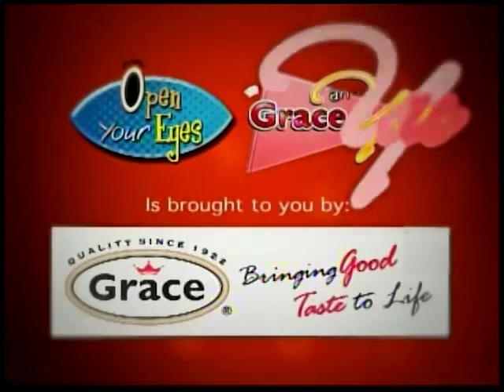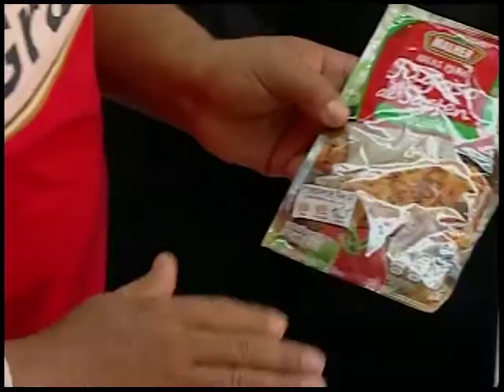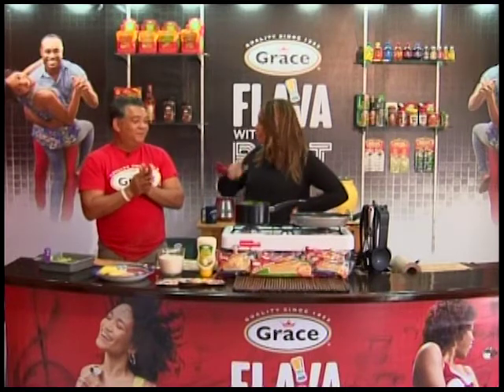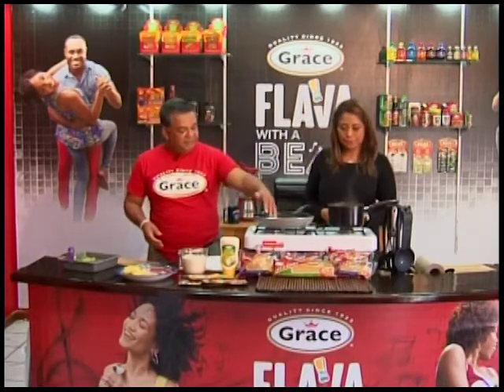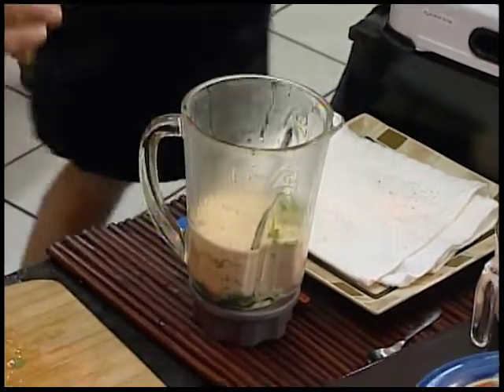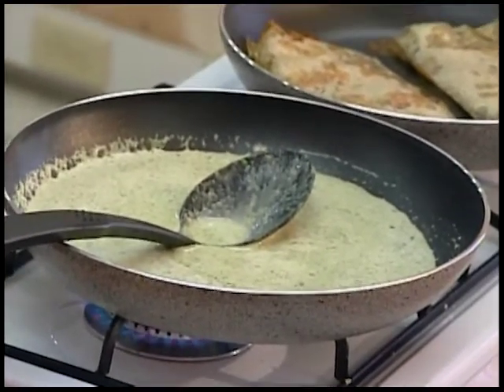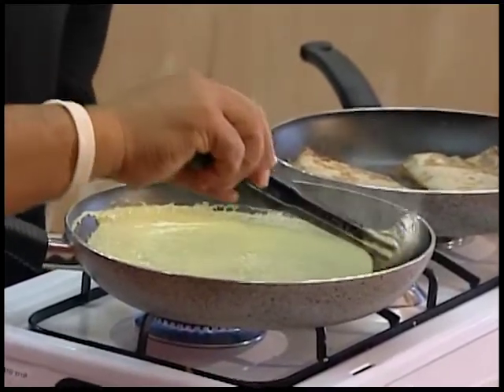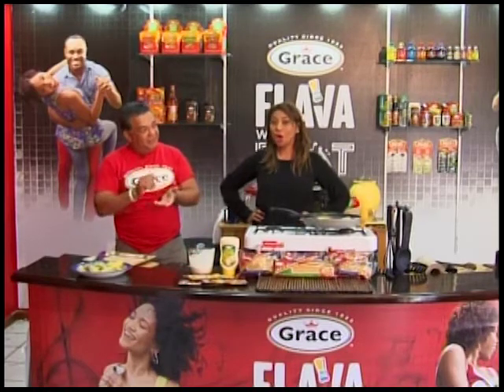Grace & You Lion Fish Fillet in cream of spinach sauce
Chef Dwain - House Chef